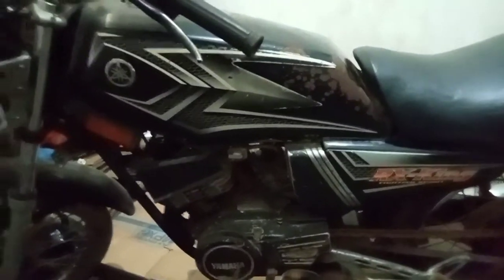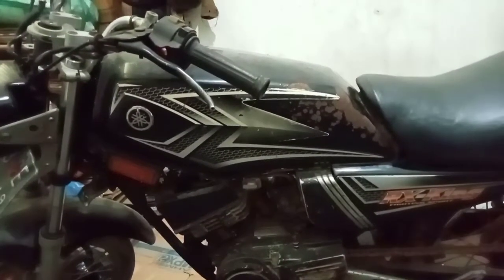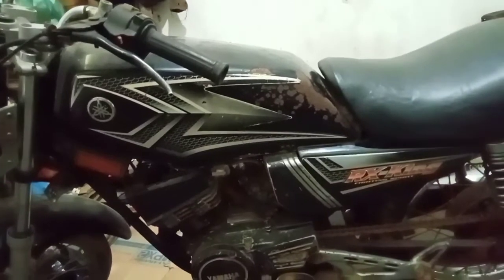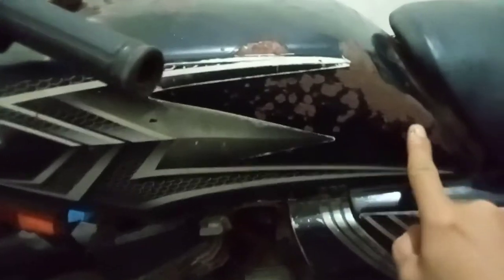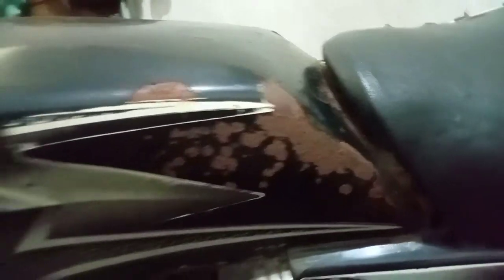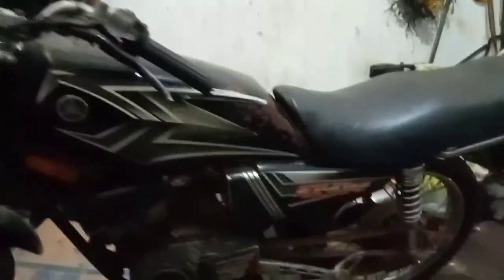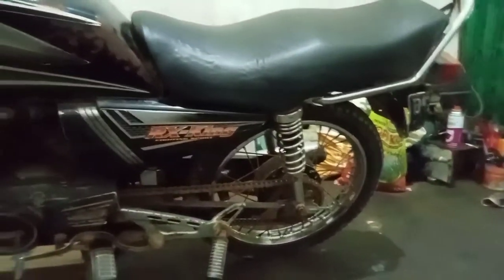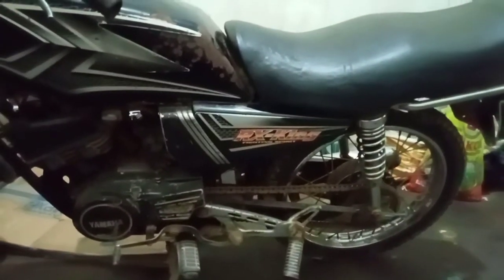RX KING BAHAN MODIFIKASI STANDAR#bengkelsimpangtiga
Assalamualaikum, Alhamdulillah kita masih bisa bertemu kembali,,,,,ok bengkelsimpangtiga dalam kesempatan video ini kita dapat borongan bongkar mesin dan cat ful bodi,,,semoga bengkel simpang tiga di berikan keberkahan oleh Allah SWT,,amin RXKingmodifikasi simpelmodifikasirxking clubrxking kumpulanmotorrxking